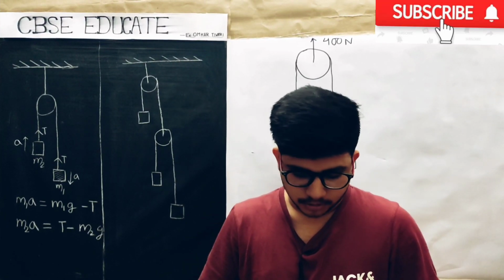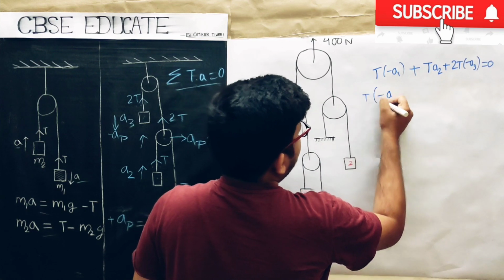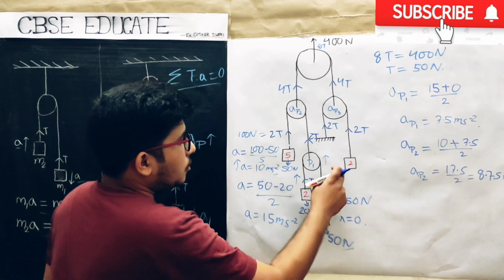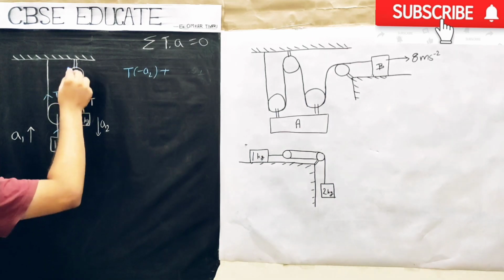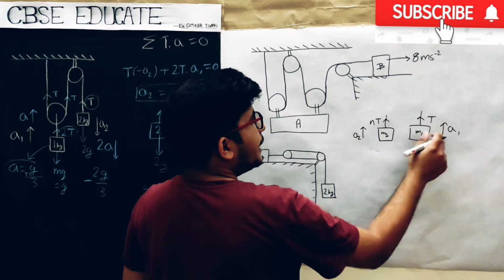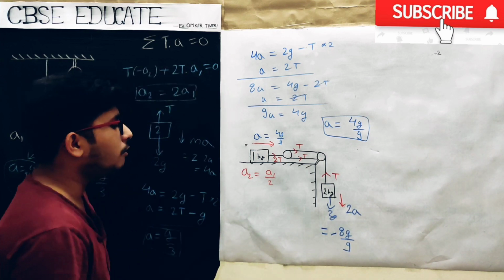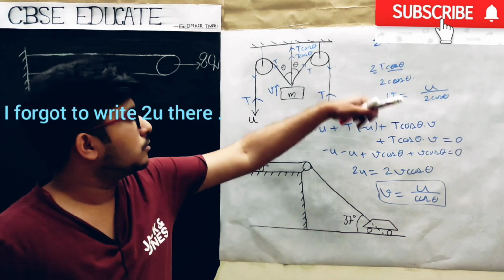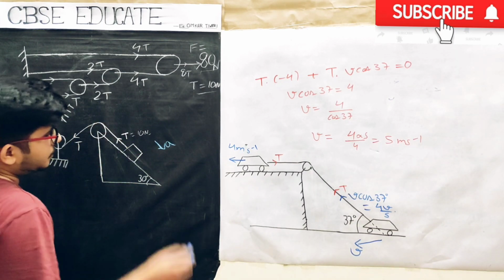Pulley Questions || Short Tricks to Pulley Questions 🤯🧐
Comment one of  your toughest topic...